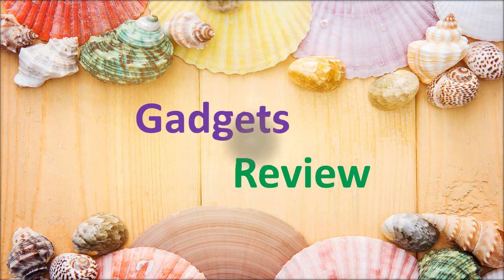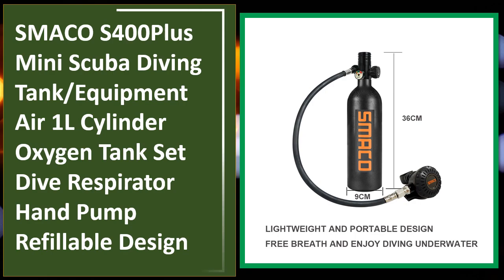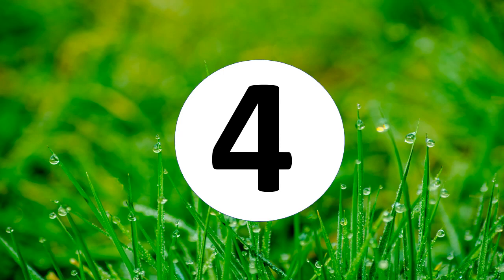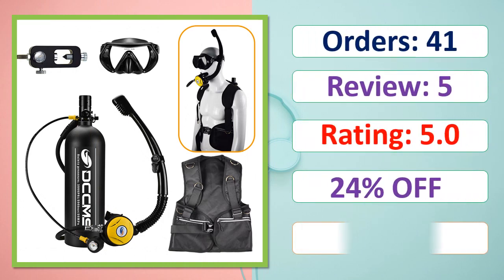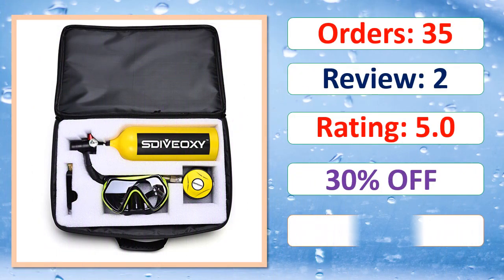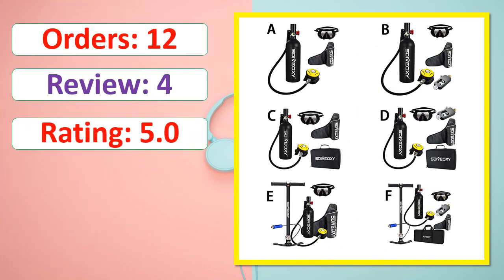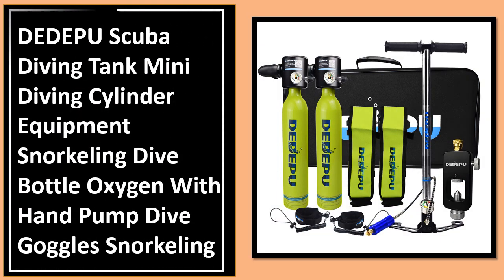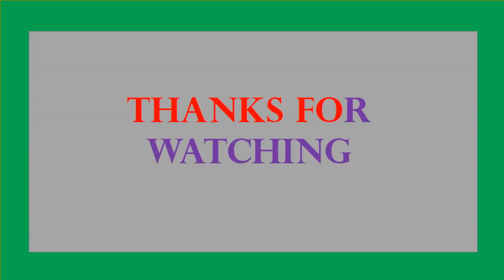Top 5 Best Mini Scuba Diving Tank Buy in 2024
5. SMACO S400Plus Mini Scuba Diving Tank/Equipment Air 1L Cylinder Oxygen Tank

4. DCCMS 30 Minutes Scuba Diving Equipment 2L Diving Oxygen Tank Mini Scuba Diving Tank

3. Lung Tank Diving mini underwater cylinder Scuba Diving Oxygen Tank 1L Cylinder

2. Diving Oxygen Tank Lung Scuba Cylinder Portable

1. DEDEPU Scuba Diving Tank Mini Diving Cylinder Equipment Snorkeling Dive Bottle Oxygen